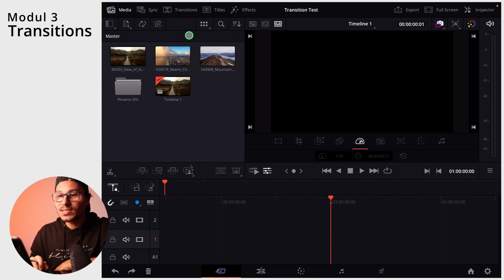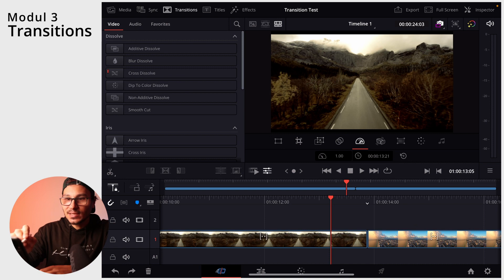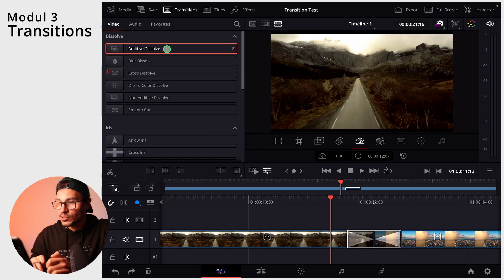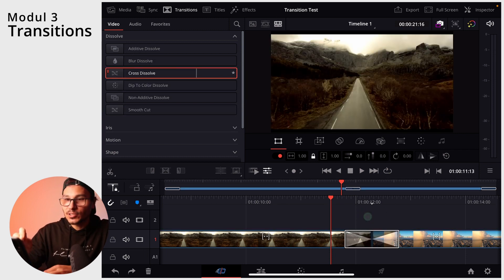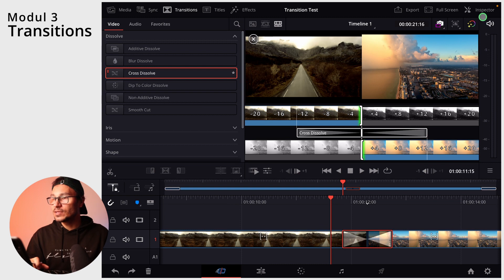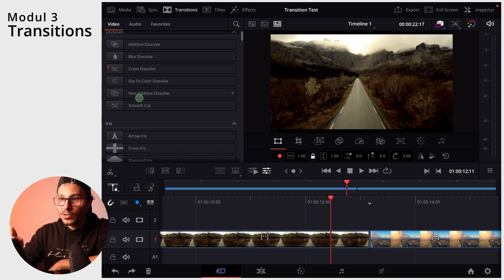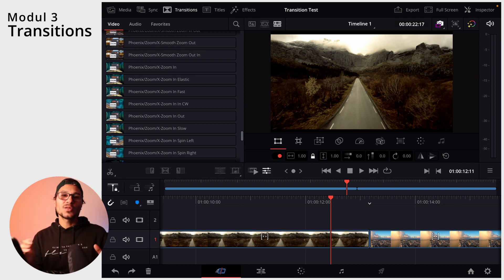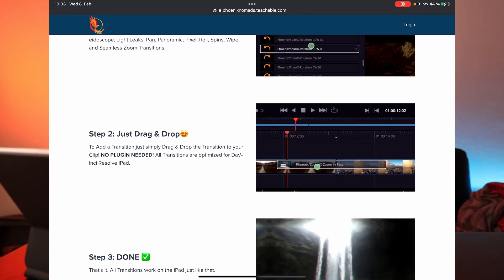How To Add Transitions in DaVinci Resolve iPad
In this Video i will show you the Basics of using Transitions in DaVinci Resolve for the iPad Pro. I also show you how you can apply default Transitions and change the duration of the applyed effects.